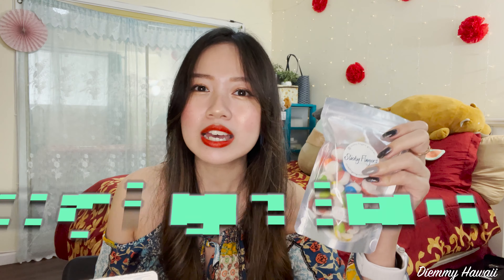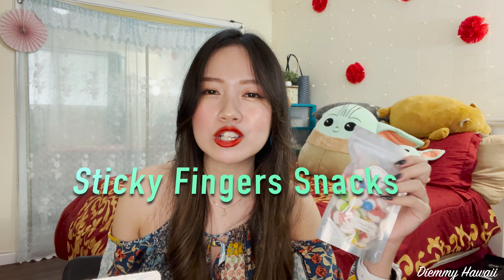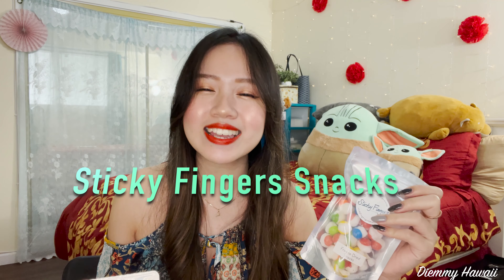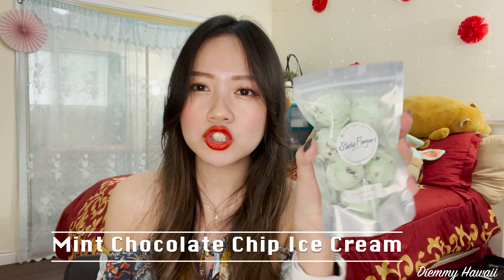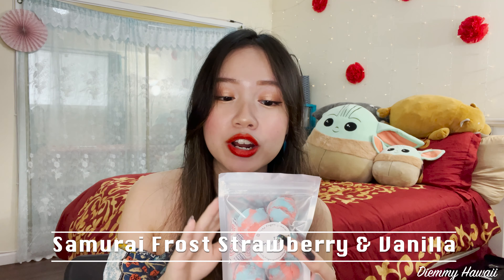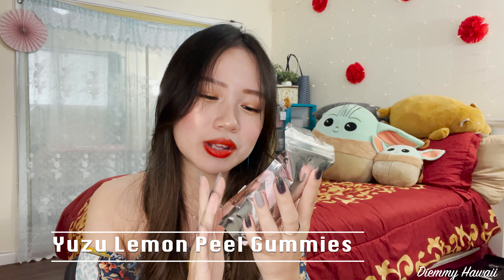Sticky Fingers Snacks Review - Freeze Dried Ice Cream + Yuzu Lemon Peel Gummies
Aloha everyone! Today I will be doing a review of a few delicious snacks from Sticky Fingers Snacks. It is a mix of local snacks and flavors with a super twist on it! There is a mix of candy, freeze dried ice cream, freeze dried sherbet and gummy bears. My awesome friend M got it for me as Christmas presents and requested that I do a video review!

Therefore, you'll see me try a lot of these cool snacks for the first time! I am super excited and these are my honest opinions! Please note my sugar tolerance is pretty low! However, I'm still a kid at heart so I sure do eat a lot of sweets!!!

Also, if you are unsure what some of the real treats are I would highly recommend you to check them out for example the Samurai Hawaiian Frost Soft Serve or ube ice cream :D

Please check out this local company at their instagram for more information!